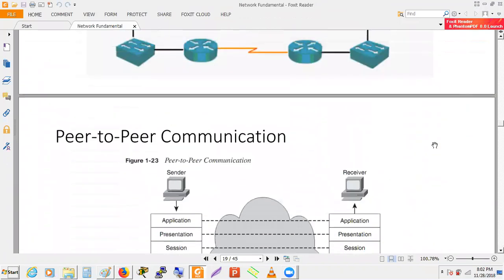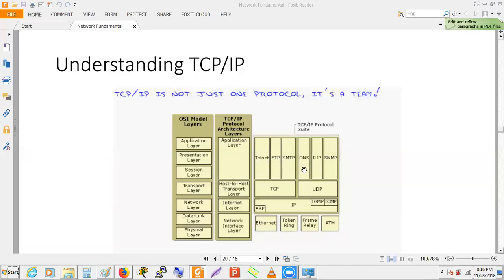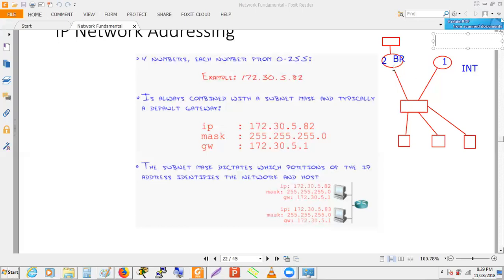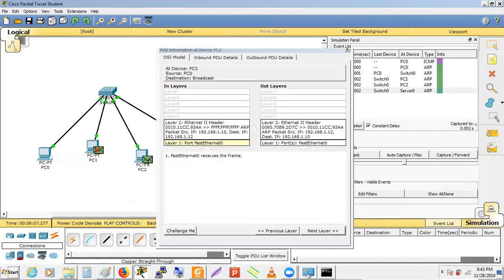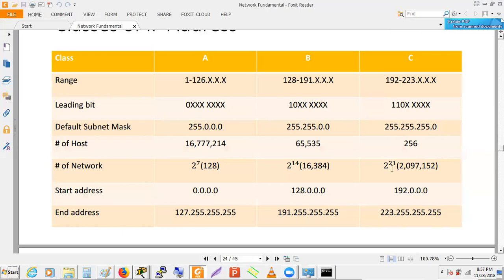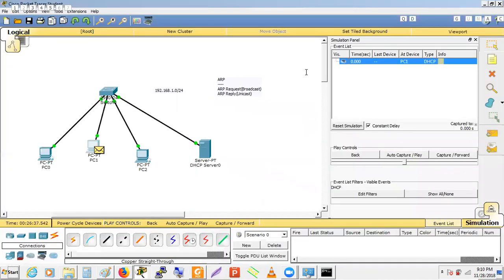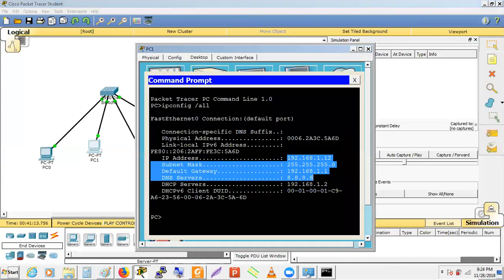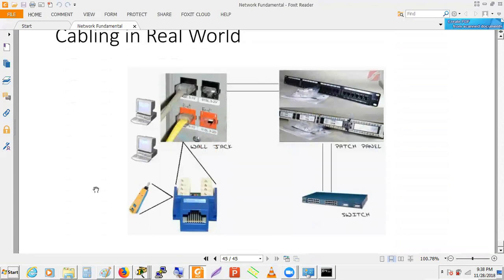3 TCP IP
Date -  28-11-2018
Trainer - Samir Maniyar